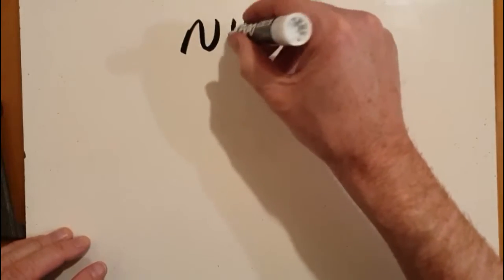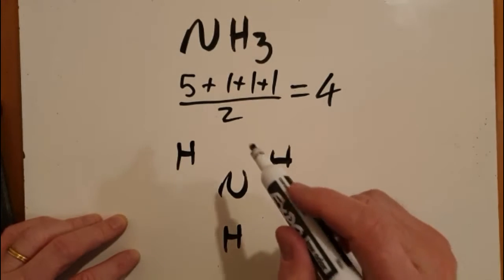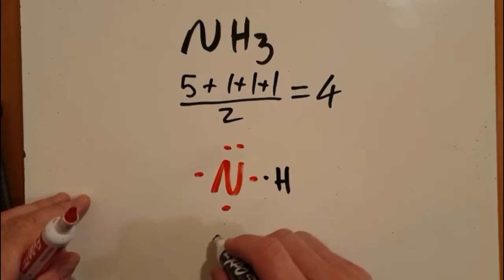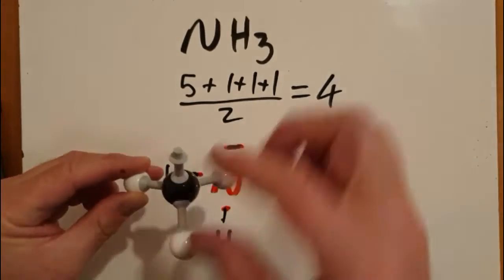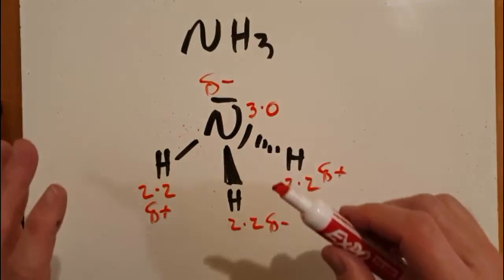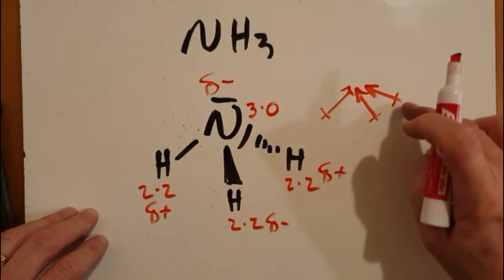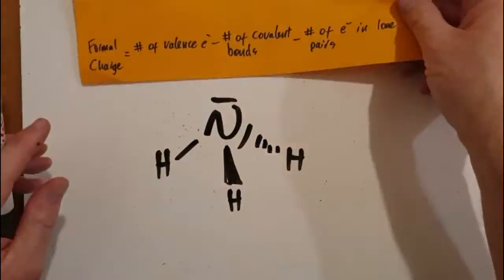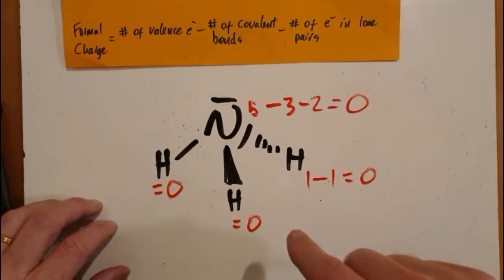Lewis Structure: NH3 plus dipoles, shape, angles and formal charge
Ammonia Lewis structure and more.